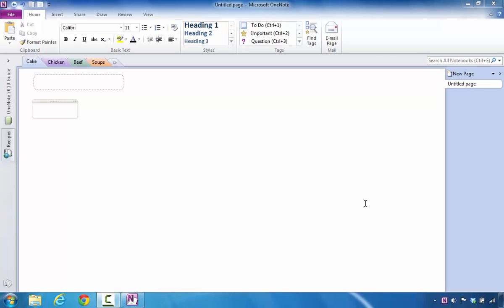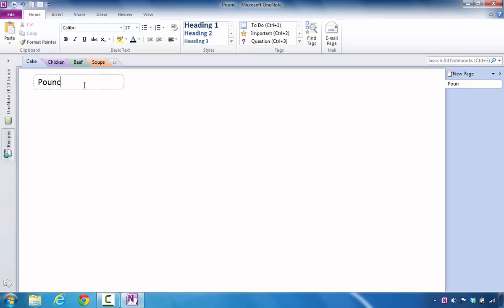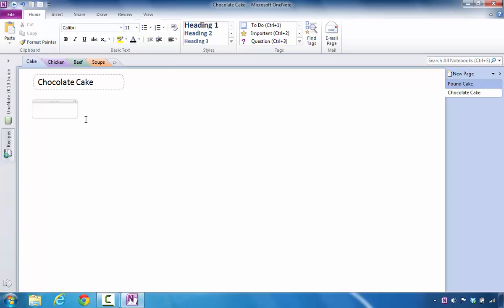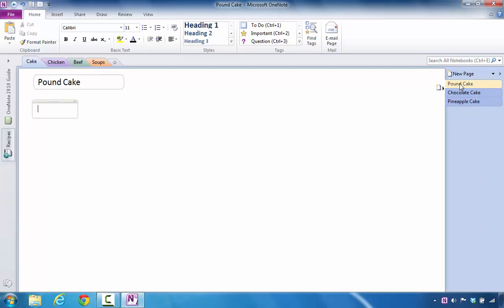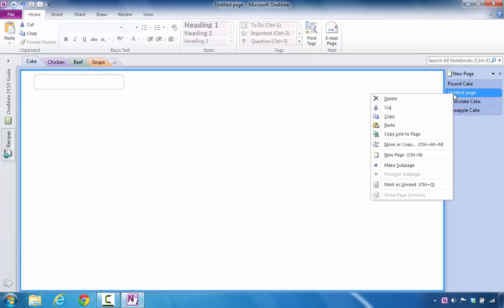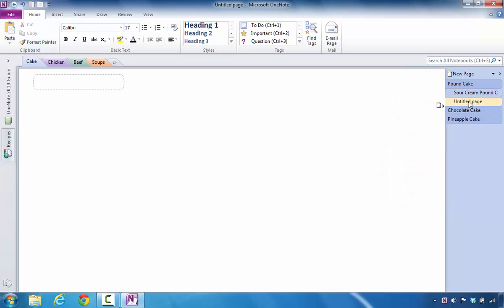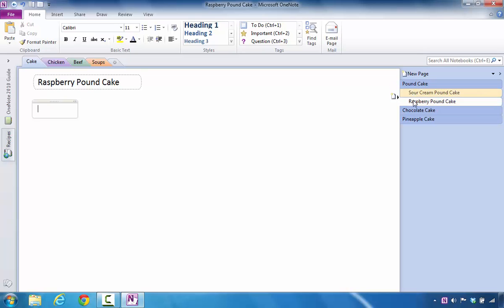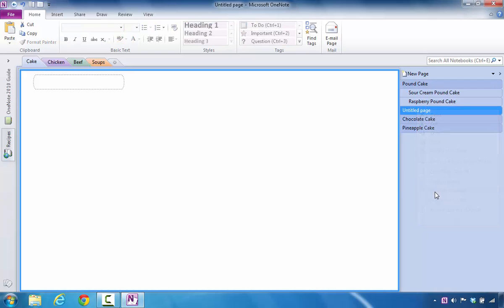How to Add and Create Pages and SubPages in Microsoft OneNote 2010